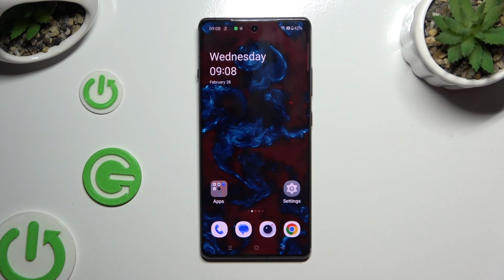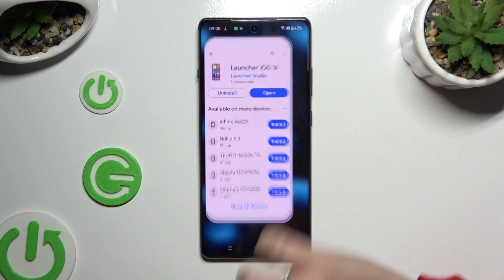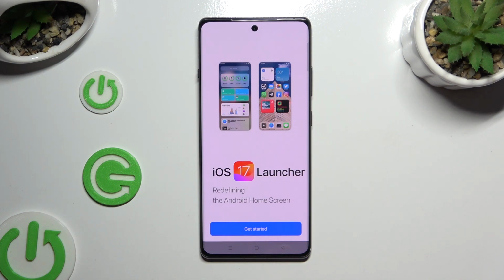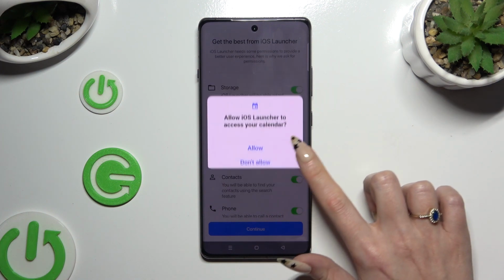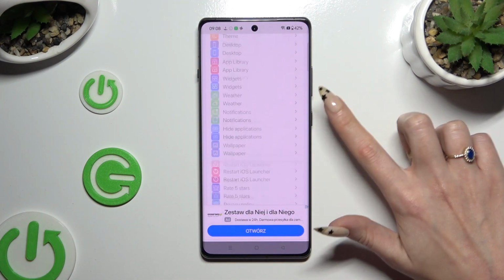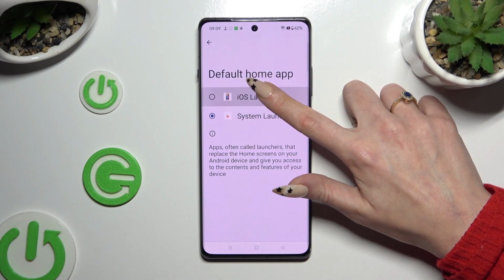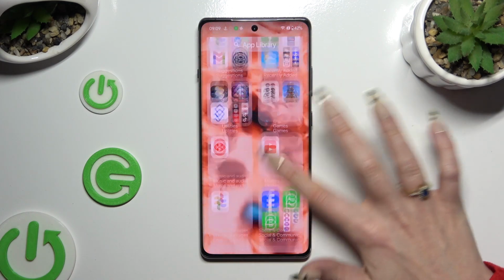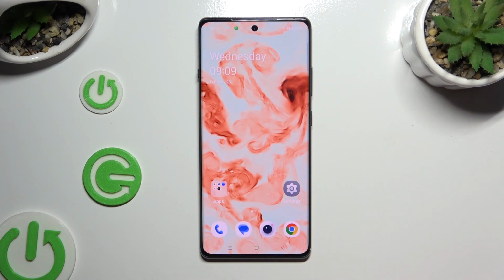How to Download & Apply iOS Launcher on OnePlus 12R?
Find out more:
In this tutorial, you'll discover how to download and apply an iOS launcher on your OnePlus 12R smartphone, allowing you to transform the appearance and functionality of your device's home screen to resemble that of an iPhone. Launchers provide a way to customize the look and feel of your Android device, and an iOS launcher can give your OnePlus 12R a sleek and familiar interface similar to an iPhone. With an iOS launcher, you can enjoy features such as iOS-style icons, gestures, and animations, providing a fresh and unique user experience. This tutorial will guide you through the step-by-step process of downloading and applying an iOS launcher on your OnePlus 12R, enabling you to personalize your device to suit your preferences.

Why would someone want to download and apply an iOS launcher on their OnePlus 12R smartphone?
How does an iOS launcher change the appearance and functionality of the home screen on the OnePlus 12R?
Can users customize the settings and options of an iOS launcher to tailor it to their preferences on the OnePlus 12R?
What are some common reasons or preferences for choosing an iOS launcher over the default Android interface on the OnePlus 12R?
Are there any considerations or limitations to keep in mind when downloading and applying an iOS launcher on the OnePlus 12R, such as compatibility or performance?